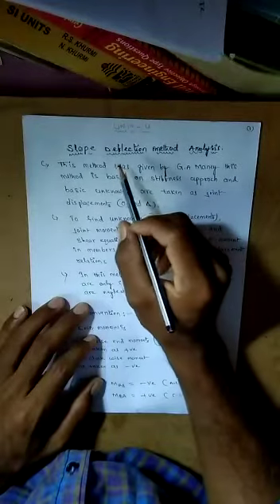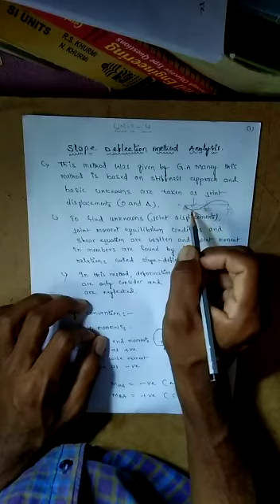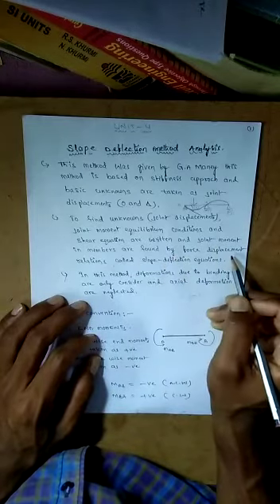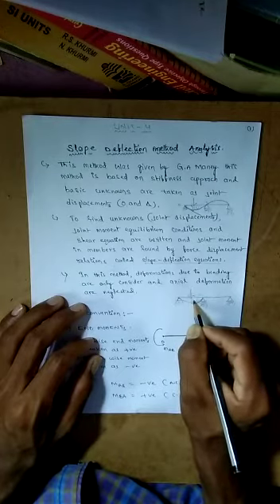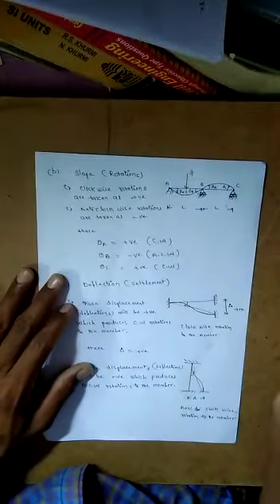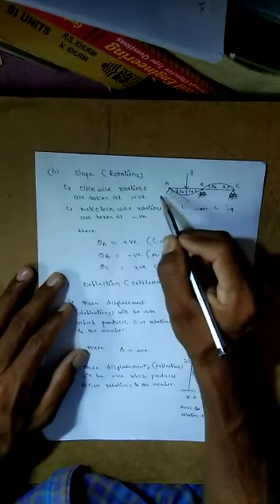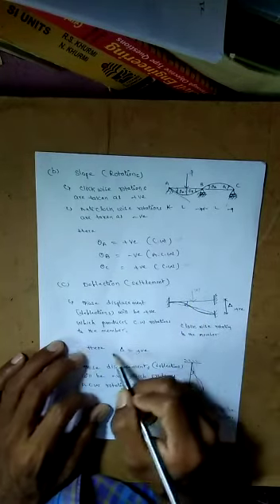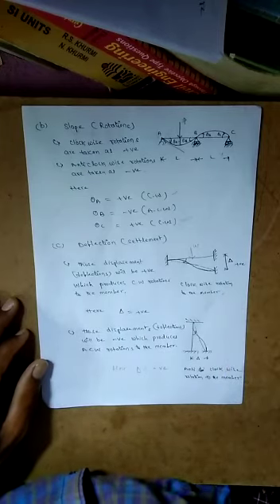Slope deflection method sign conversion